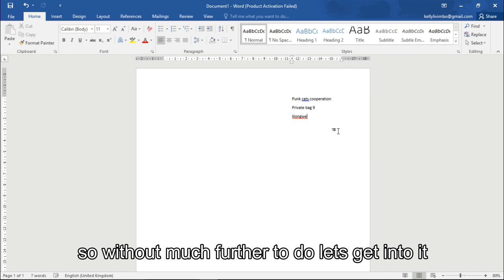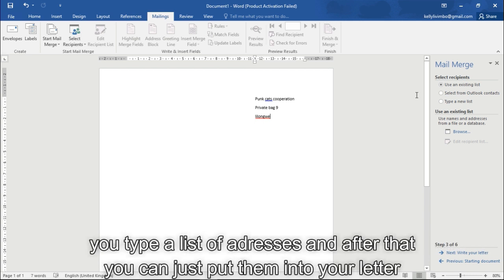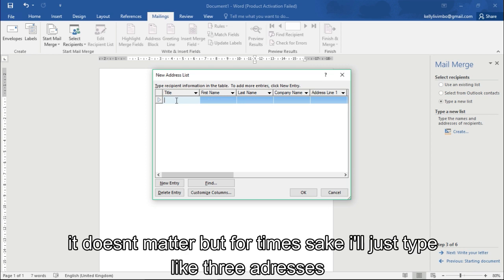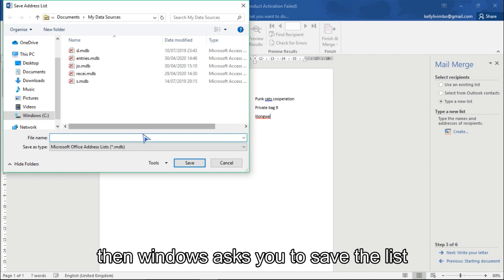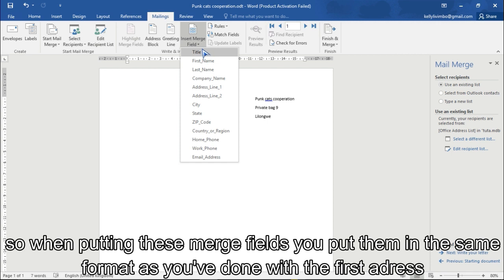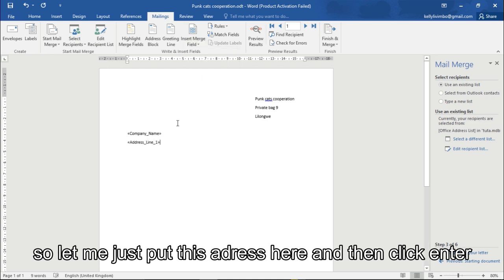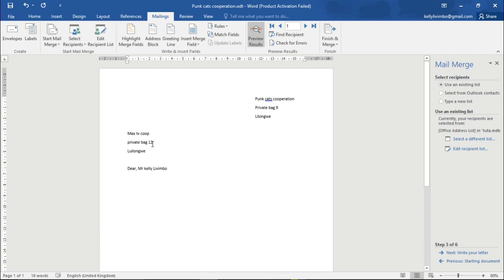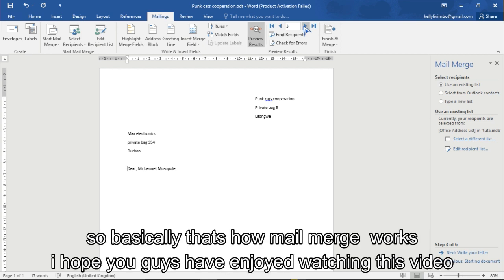Learn Mail Merge in MS Word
Learn how to send one mail to different people in microsoft word